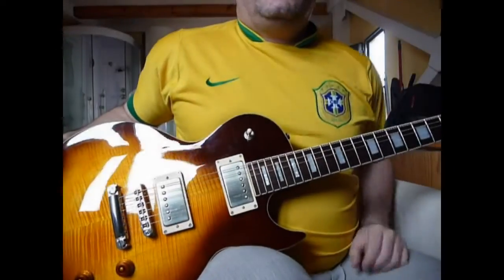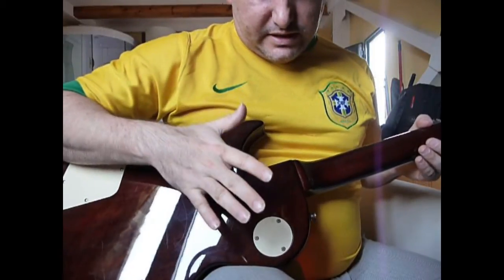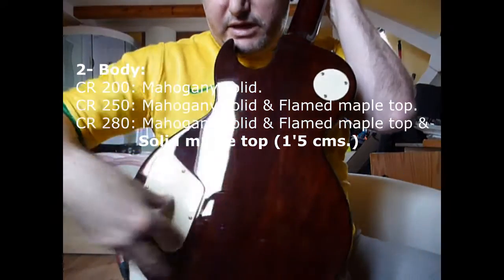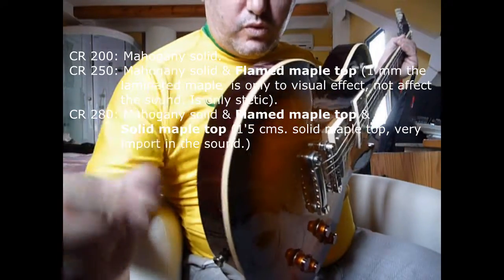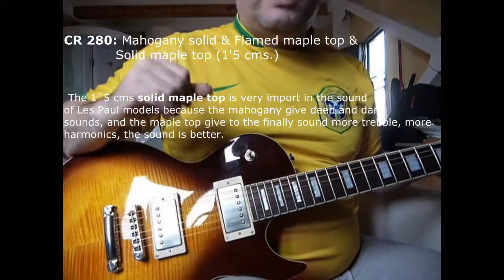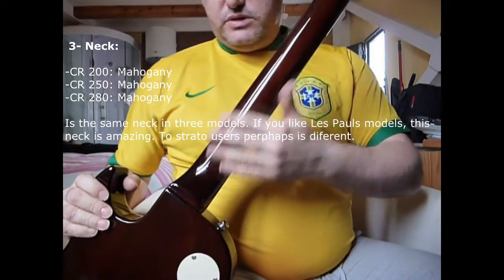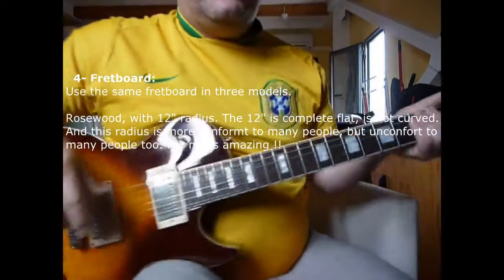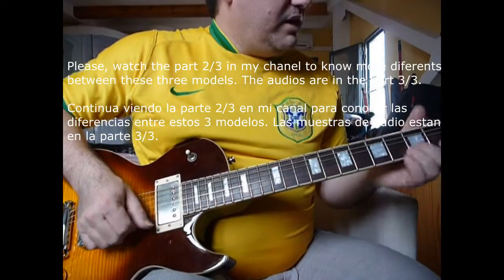Cort CR 280 vs Cort CR 250 vs Cort CR 200 (1/2)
Revie Cort CR 280 vs Cort CR  250 vs Cort CR 200 (1/2) English & Spanish. En este primer video vemos las caracteristicas de esta guitarra electrica de Cort. Comparamos las especificaciones entre los tres modelos Cort CR 280 vs Cort CR  250 vs Cort CR 200